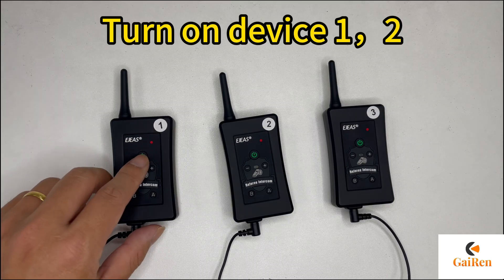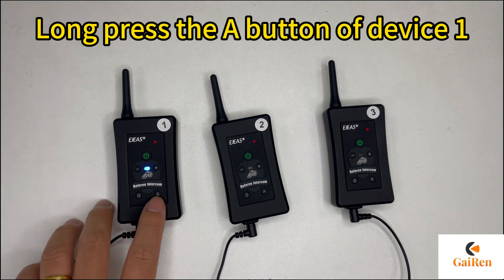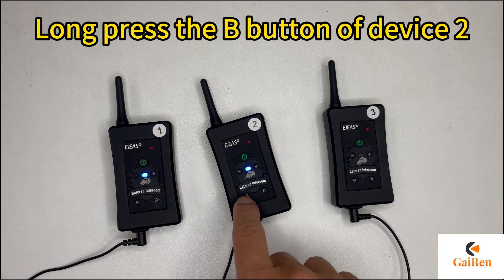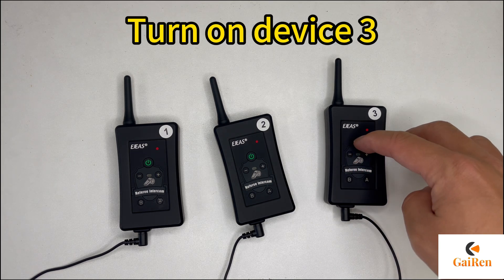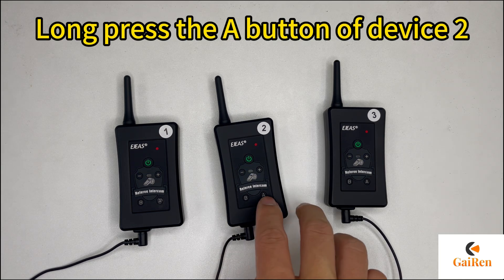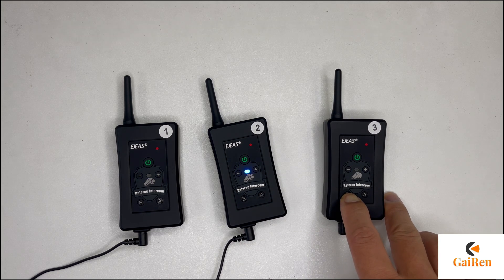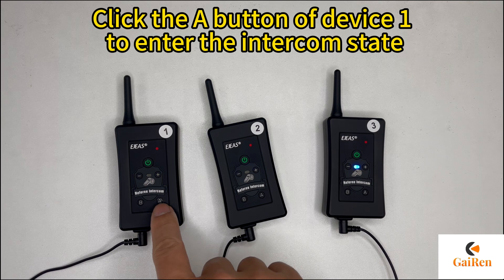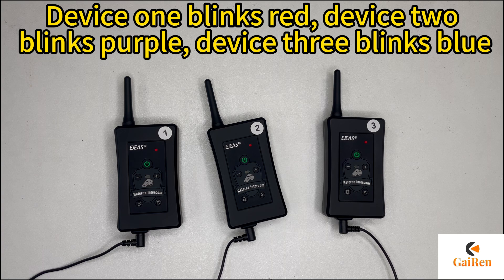How to Pair 3 Pack FBIM Referee Headsets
3 FBIM Comms Pairing